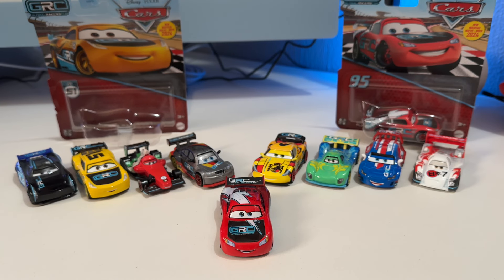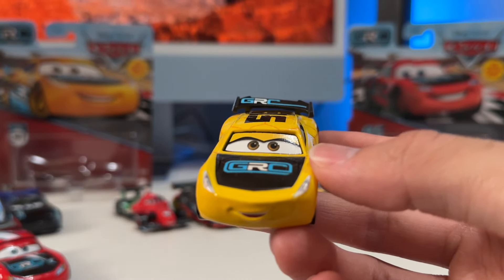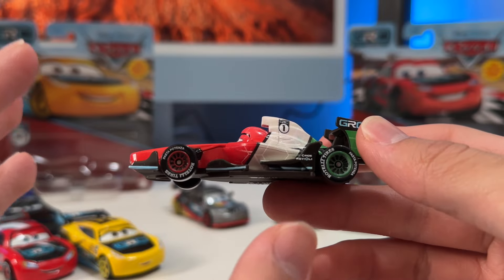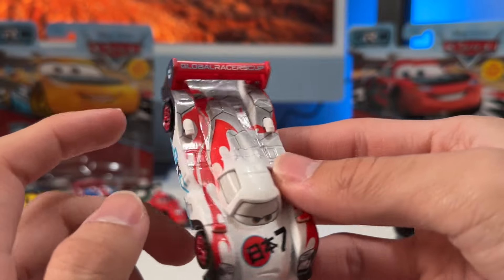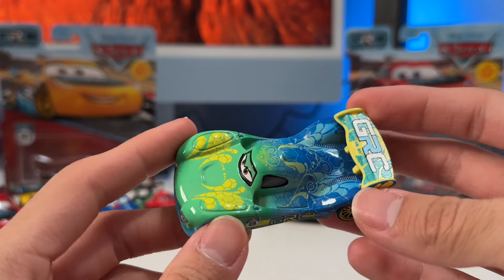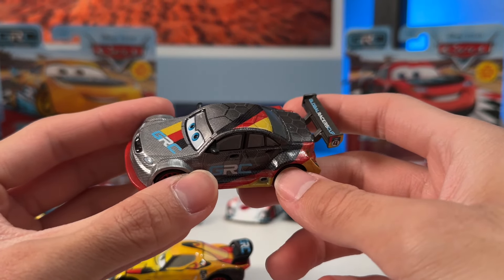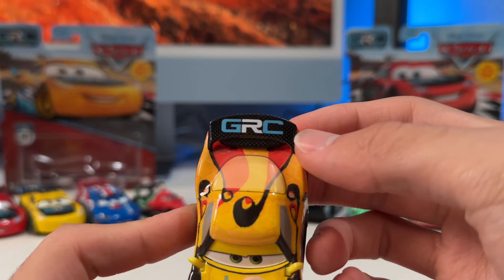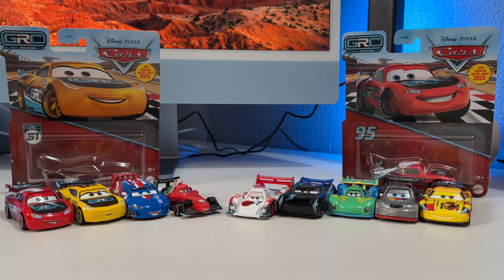Ranking The 2024 Disney Cars GRC Diecast From Best To Worst | The Complete GRC Collection